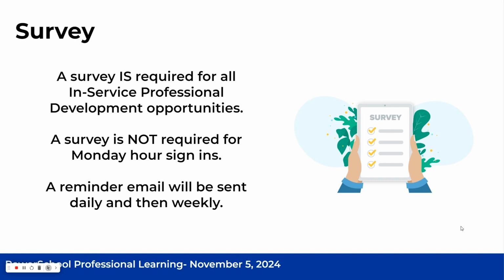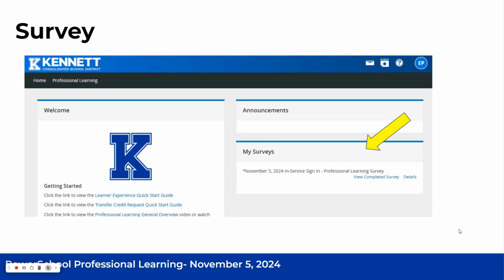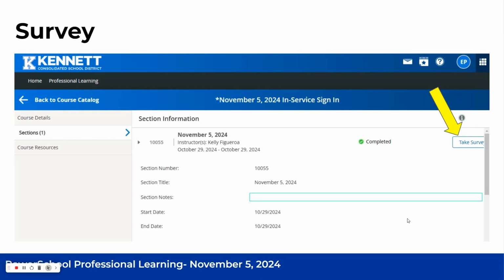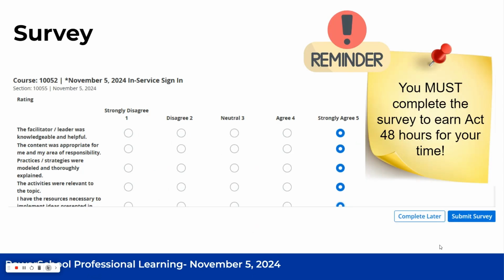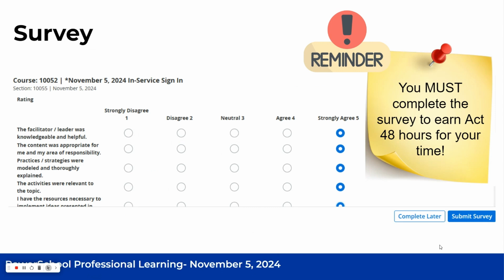PowerSchool Professional Learning: Completing a Course & Taking A Survey